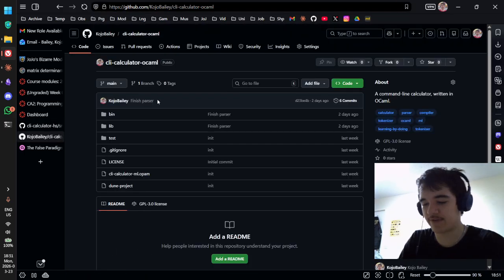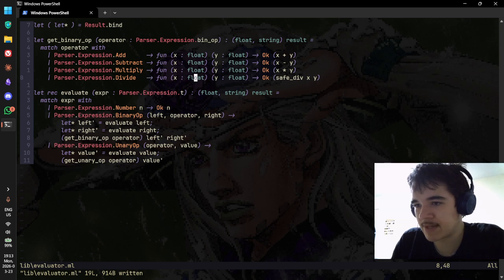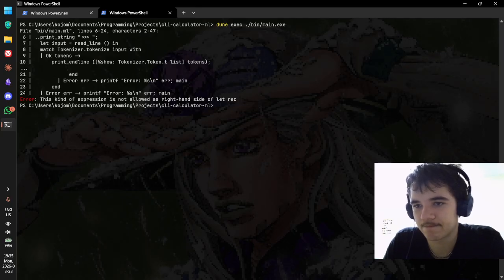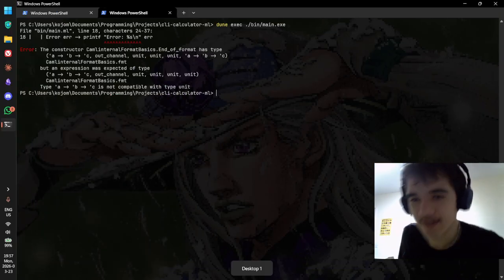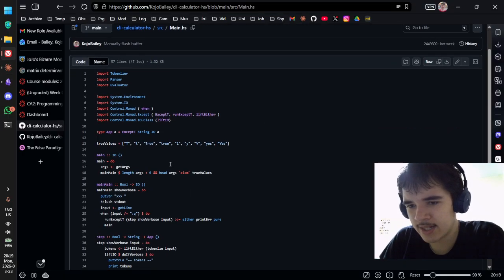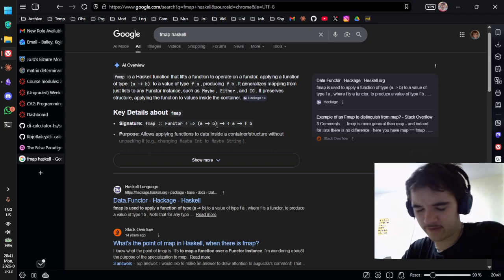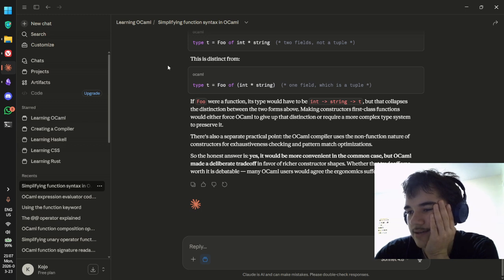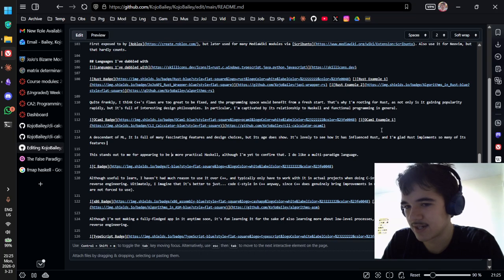Expression Evaluator in OCaml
In this recording, I finish off the basics of my OCaml CLI calculator, including the expression evaluator and handling of user-input!